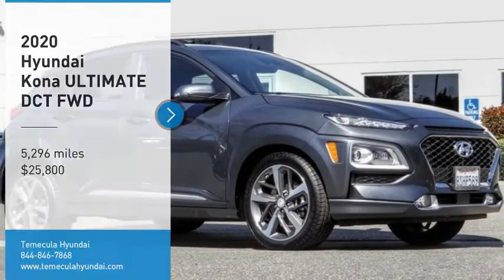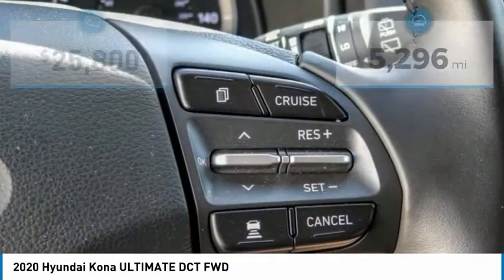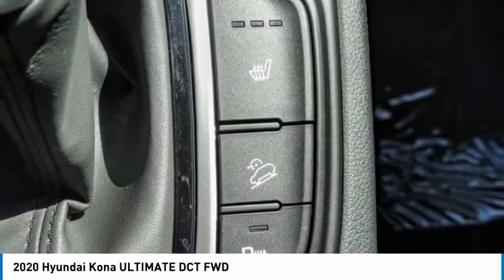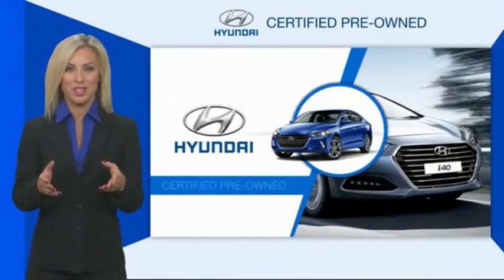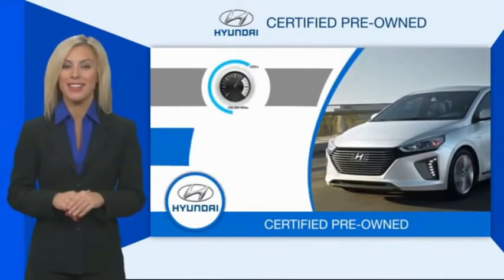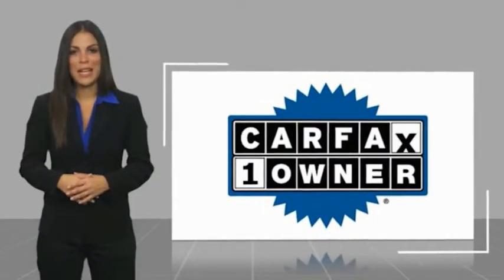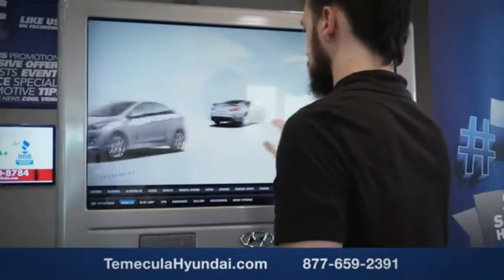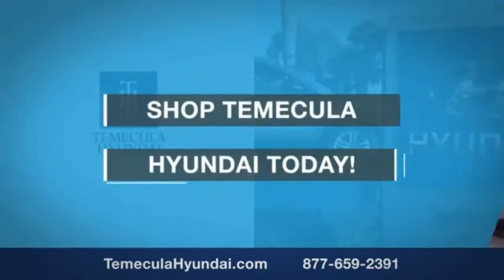2020 Hyundai Kona TEMECULA MURRIETA MENIFEE HEMET CORONA ESCONDIDO SL200126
2020 Hyundai Kona ULTIMATE DCT FWD

Temecula Hyundai
27430 Ynez Rd.

TEMECULA HYUNDAI PROUDLY SERVING TEMECULA, MURRIETA, MENIFEE, HEMET, CORONA, ESCONDIDO, AND SURROUNDING SOUTHERN CALIFORNIA LOCATIONS. THIS GRAY 2020 Hyundai KONA IS EQUIPPED WITH A Engine: 1.6L Turbo-GDI DOHC I-4 -inc: semi-full engine cover and hood insulator, AUTOMATIC TRANSMISSION, AND RECEIVES AN ESTIMATED 28 City/32 Hwy MPG. 2020 Hyundai KONA ULTIMATE DCT FWD 28/32 City/Highway MPG Clean CARFAX. This Vehicle is Located at: Temecula Hyundai, 27430 Ynez Road, Temecula, California 92591. Dealer Installed accessories are optional and may be purchased for an additional charge.All prices subject to government fees and taxes, any finance charges, any dealer document preparation charge, and any emission testing charge.While we make every effort to ensure the data listed here is correct, there may be instances where some of the factory rebates, incentives, options or vehicle features may be listed incorrectly as we get data from multiple data sources. PLEASE MAKE SURE to confirm the details of this vehicle (such as what factory rebates you may or may not qualify for) with the dealer to ensure its accuracy. Dealer cannot be held liable for data that is listed incorrectly. Stock #: SL200126 | VIN: KM8K53A58LU425156 | 2020 Hyundai Kona Ultimate DCT FWD POWER WINDOWS ALLOY WHEELS SECURITY SYSTEM Temecula Hyundai FOR DRIVERS IN THE GREATER TEMECULA, MURRIETA, MENIFEE, HEMET, CORONA AND ESCONDIDO AREAS, YOUR SOURCE FOR INCREDIBLE HYUNDAI MODELS IS TEMECULA HYUNDAI 27430 YNEZ RD TEMECULA, CA 92591